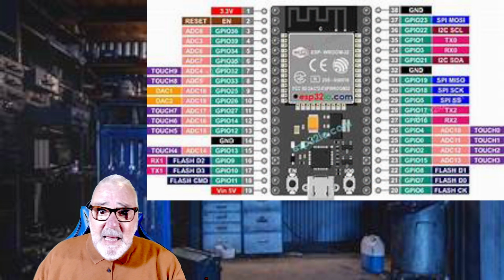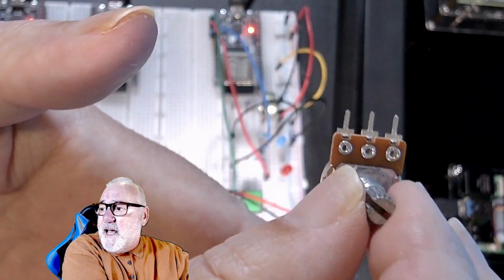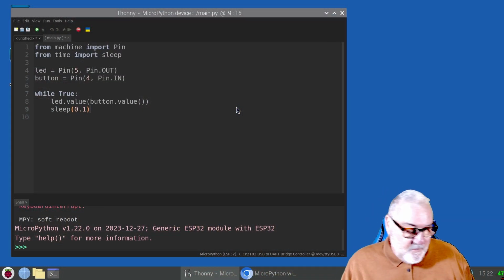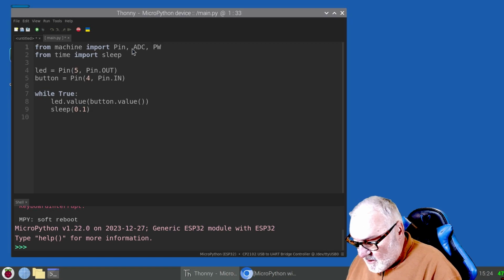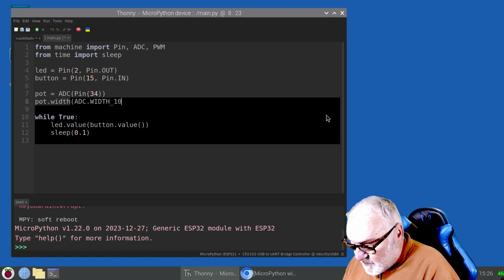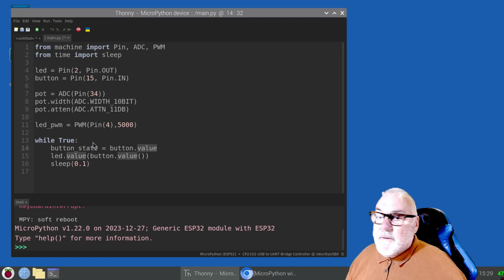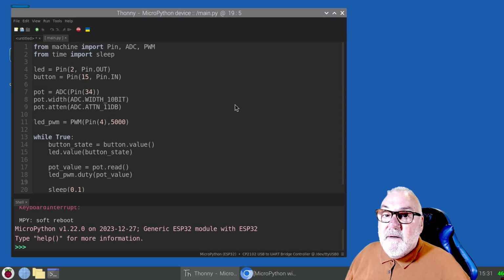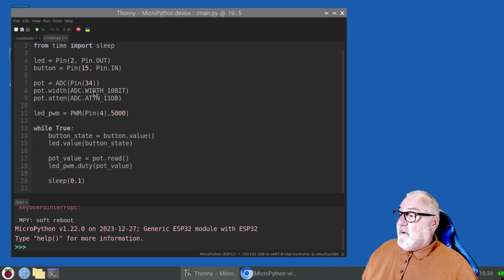Lets Interact With The GPIOs On The ESP32 Using MicroPython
In this session we’re going to take a look on how to interact with the ESP32 General Purpose Input/Output (GPIOs) pins using MicroPython.
We’ll show you how to read digital and analog inputs, how to control digital outputs and how to generate PWM signals.

We’ll build a simple circuit that works as follows:

Read the state of a pushbutton and set the LED state accordingly – when you press the pushbutton the LED lights up and when not pressed goes out.

Also read the voltage from a potentiometer and dim an LED accordingly to the shaft’s position of the potentiometer.